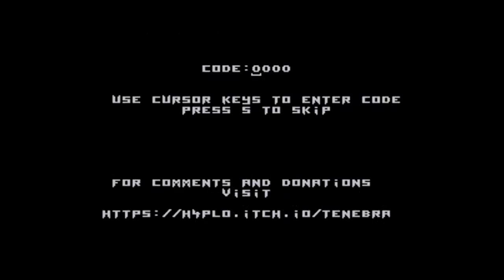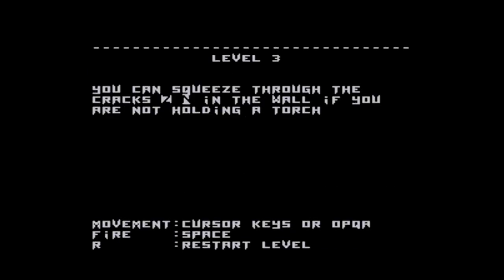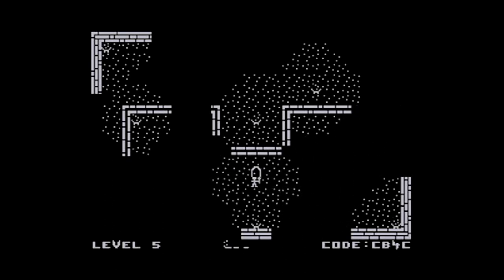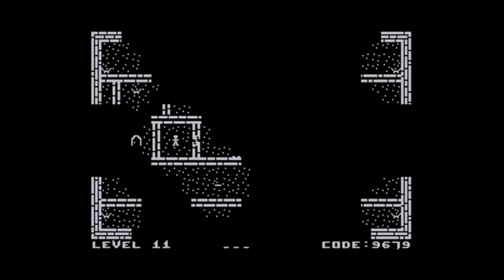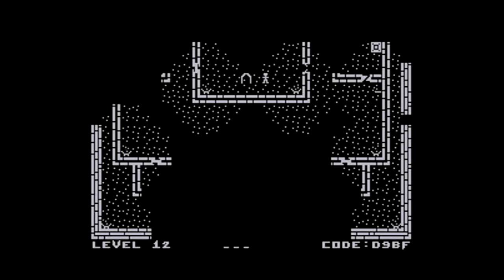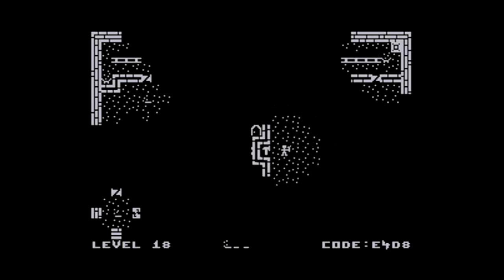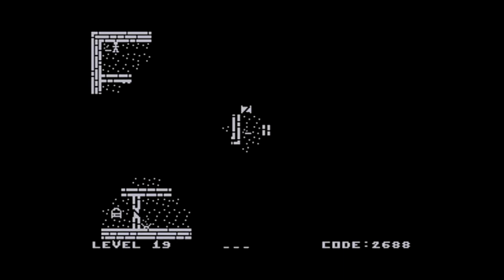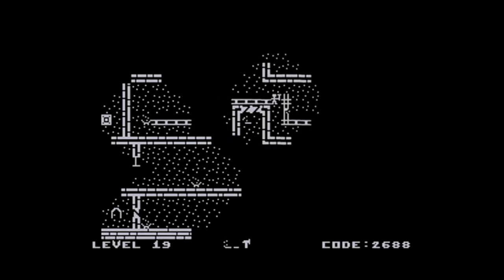Modern Retro Review - Tenebra (BBC Micro)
Modern Retro Review sees me looking at brand new games for retro systems, or retro games on new systems. In this video I review Tenebra, a creepy puzzle/maze game for the BBC Micro from Haplo.

Check out the pinned coment for more info on this game.

Theme music for this series:
Synth Kid - Elsewhere by Jim Hall